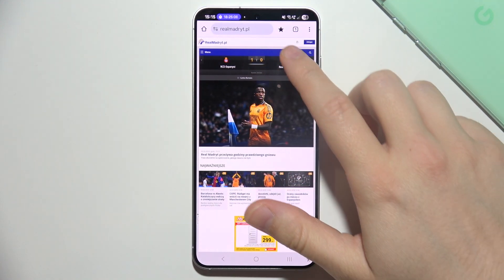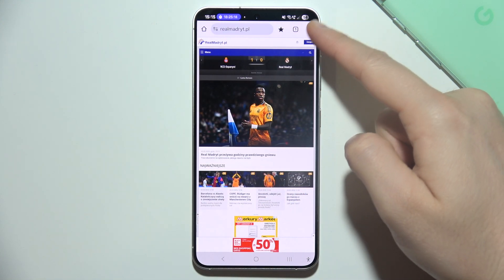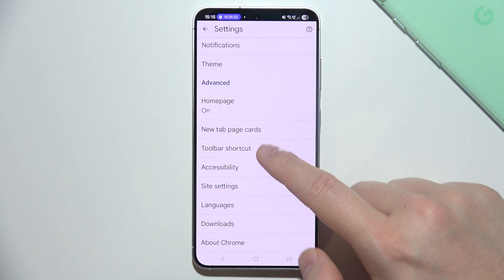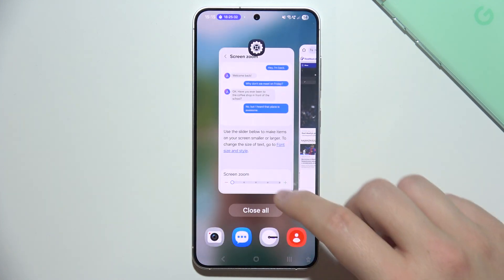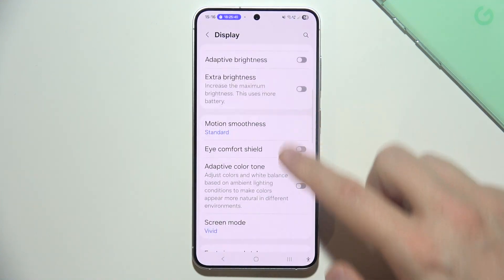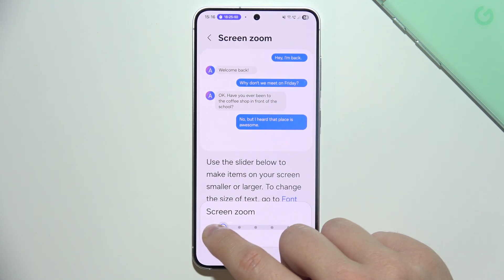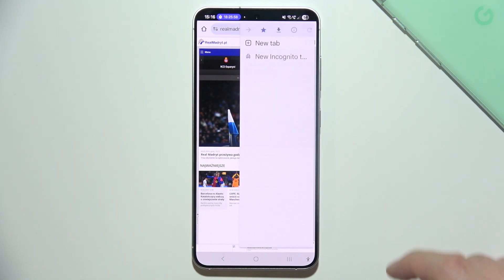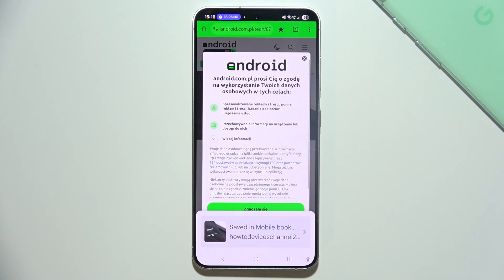Samsung Phone: How to Get Bookmarks Icon in Google Chrome?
In this video, I’ll show you how to easily add the bookmarks icon to your Google Chrome browser on your Samsung phone. Follow along step by step to make your browsing experience quicker and more convenient. You’ll be able to access your saved websites with just a tap. This simple trick will save you time when navigating the web on your device.

I'll do my best to reply promptly and assist you.